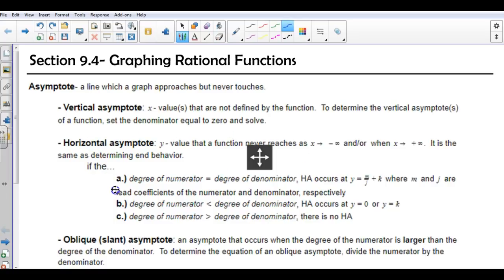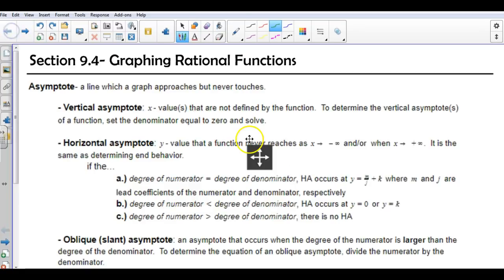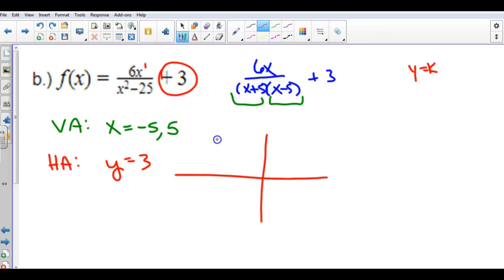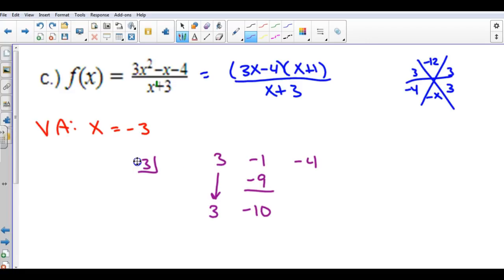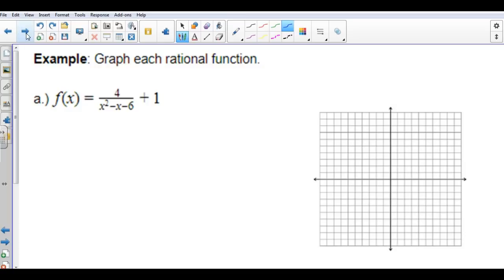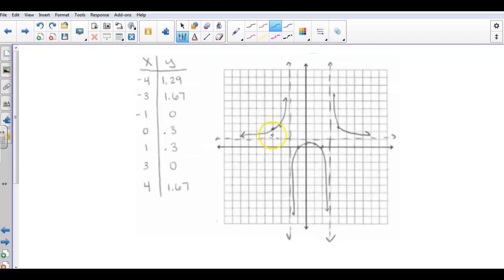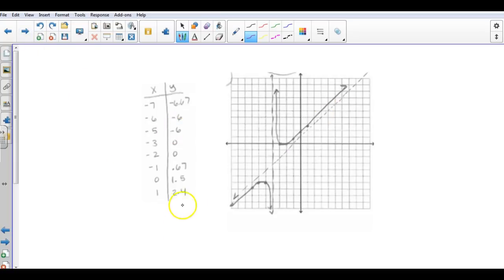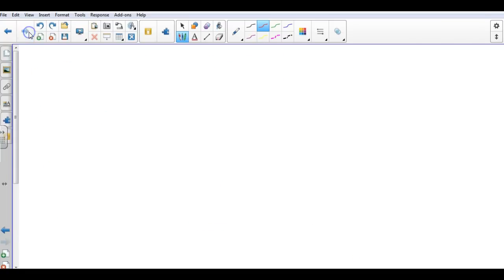Honors Algebra II Section 9.4